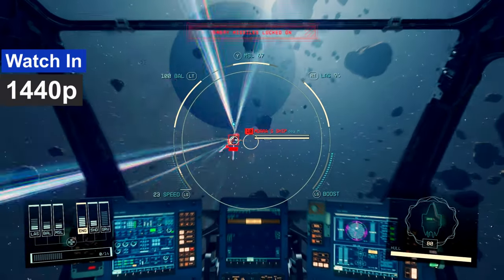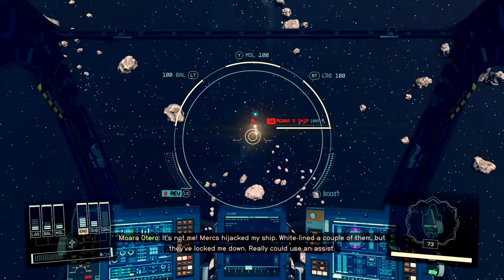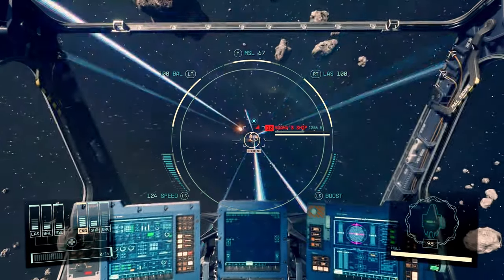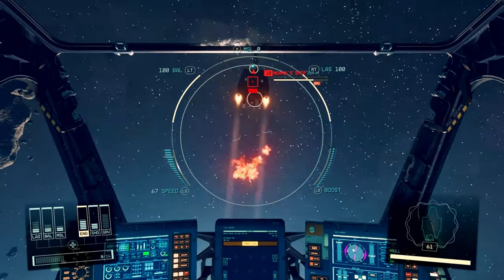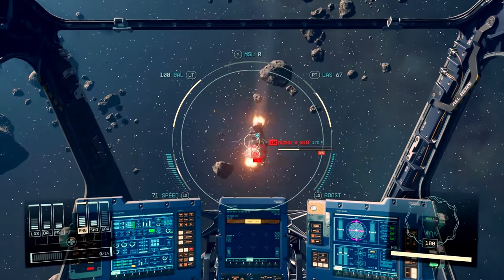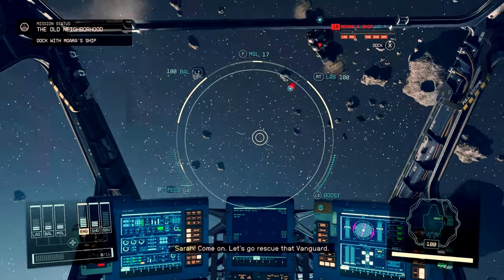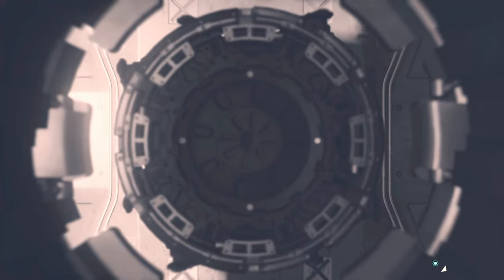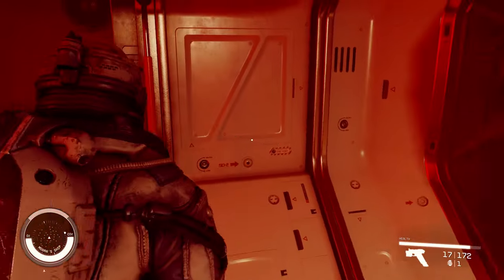✅How To Get More Skill Points In Starfield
You can get as many skill points in starfield as you want. In This video I will tell you how!